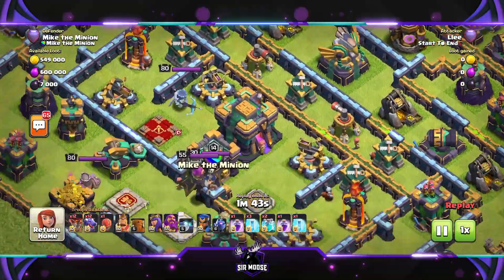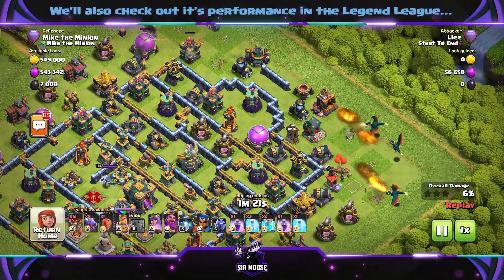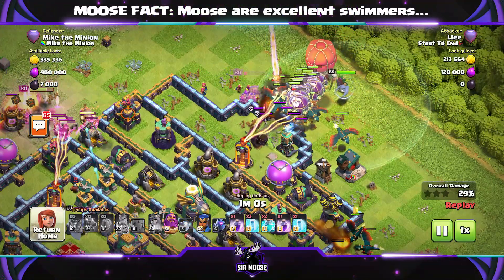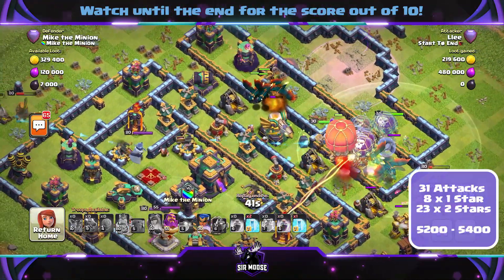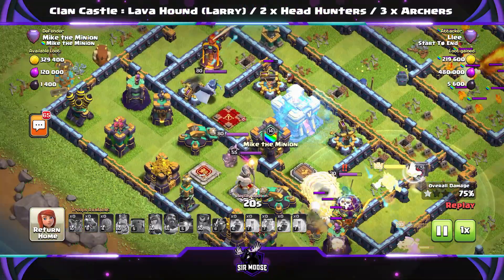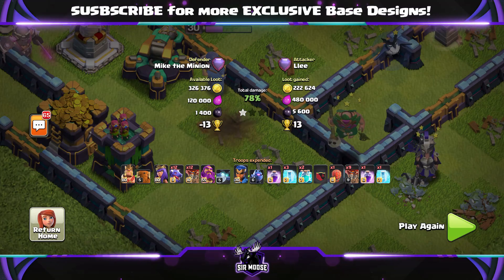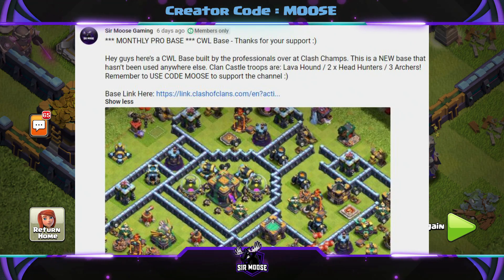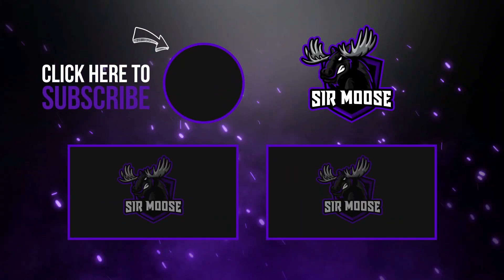NO ONE COULD 3 STAR THIS BASE!!! TH14 Base With TH14 Base Link | Town Hall 14 Base | Clash of Clans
Let's watch a replay of this Town Hall 14 Base in action! Clash of Clans TH14 Base Reviews With TH14 Copy Link 373